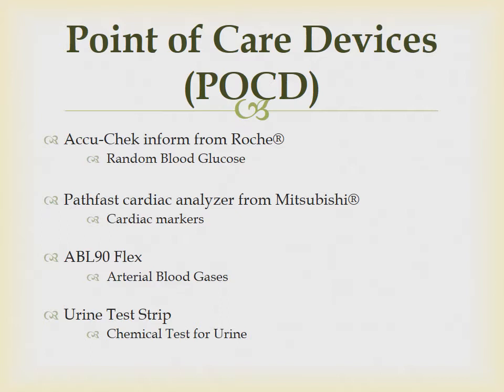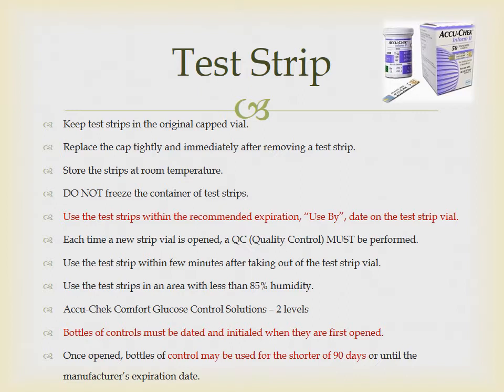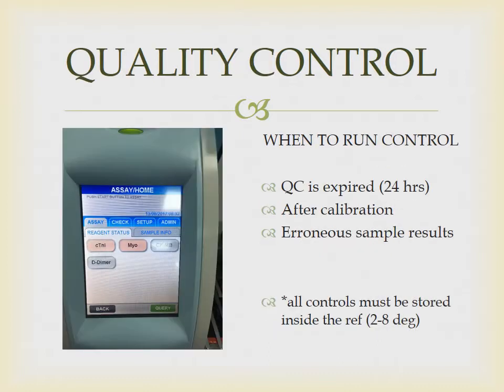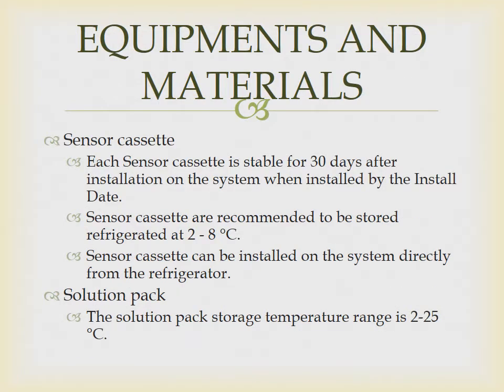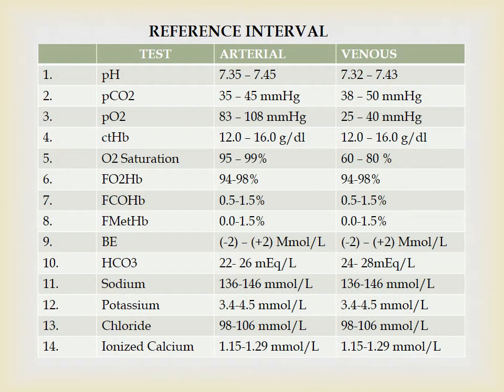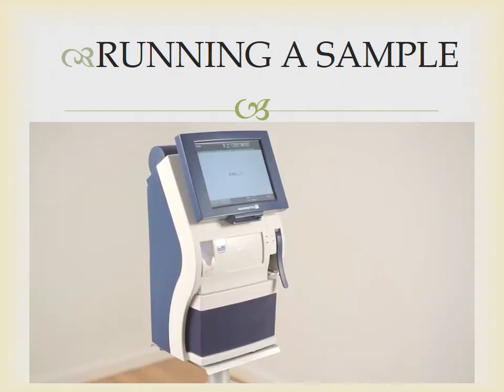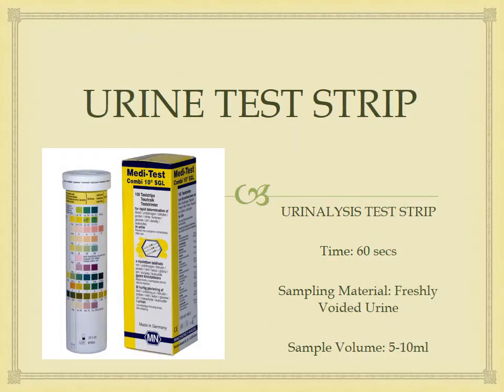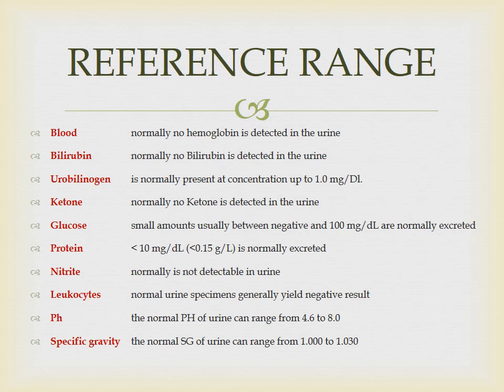Point of Care Testing